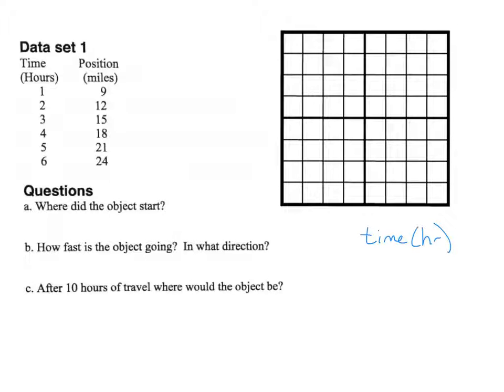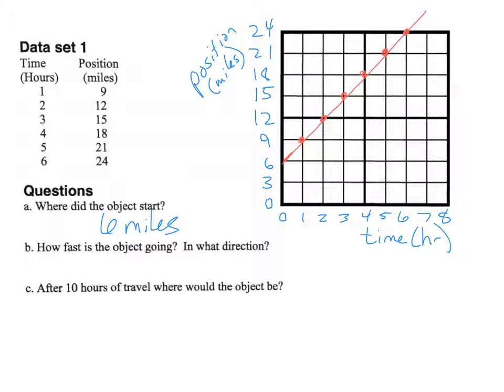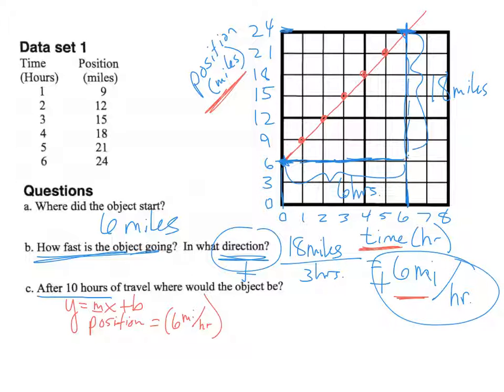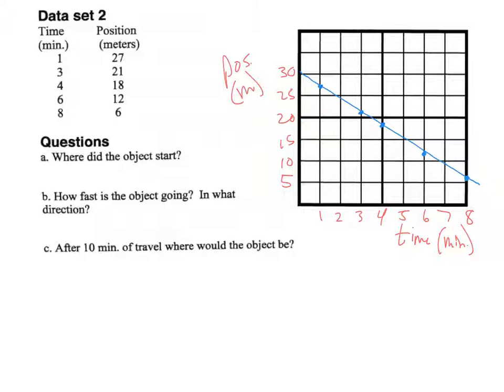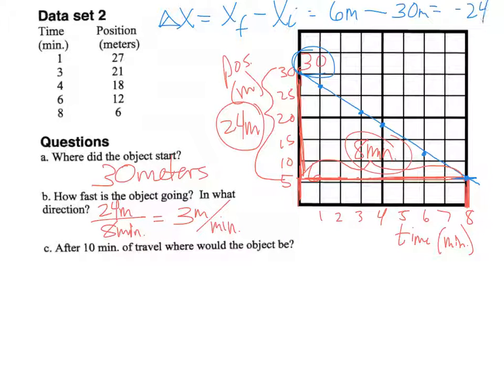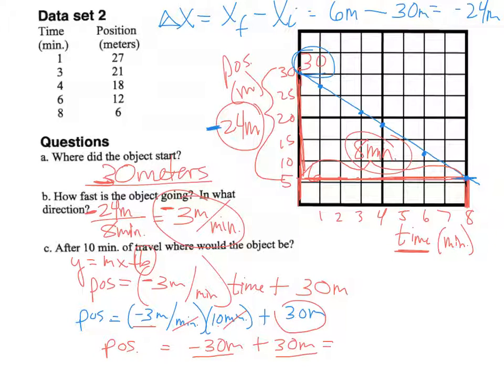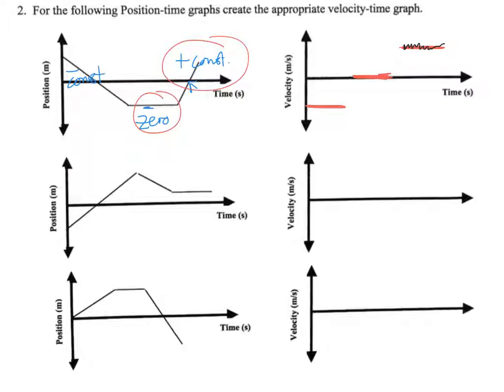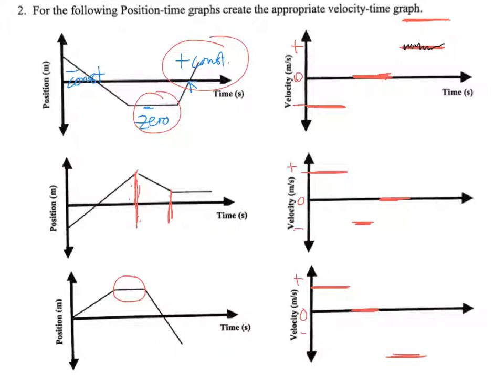unit 1.3 wks 3 edited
Describing motion with X-t and V-t graphs